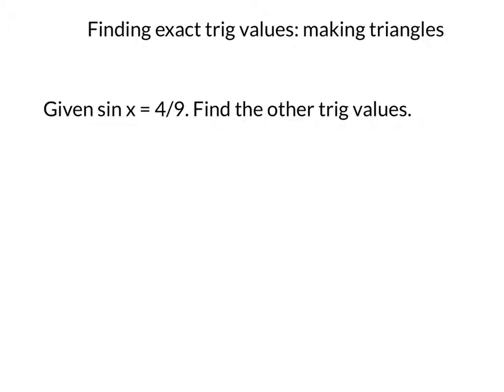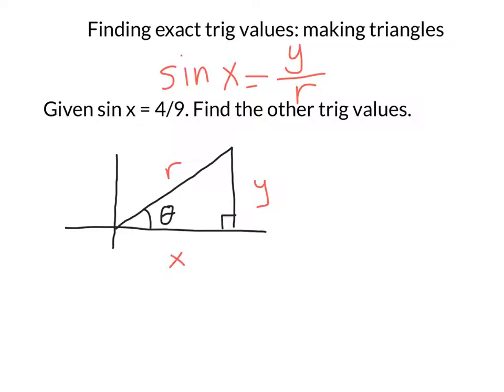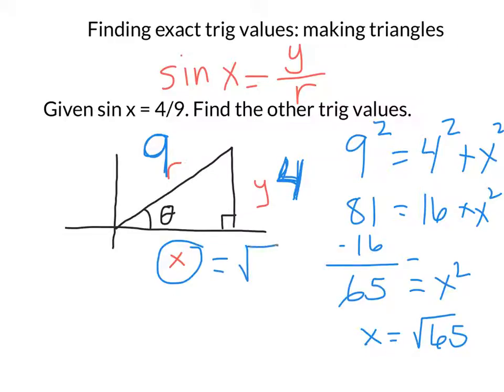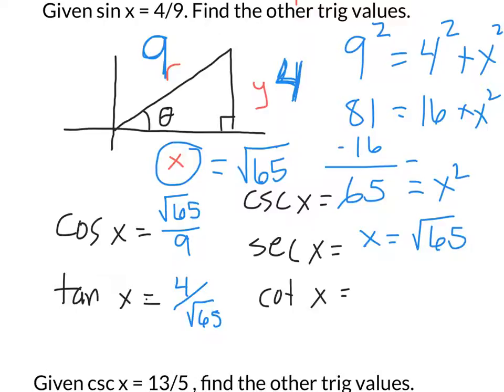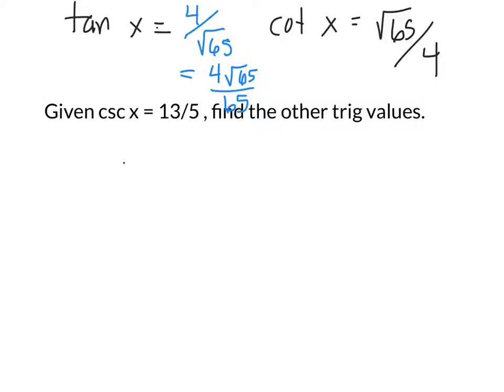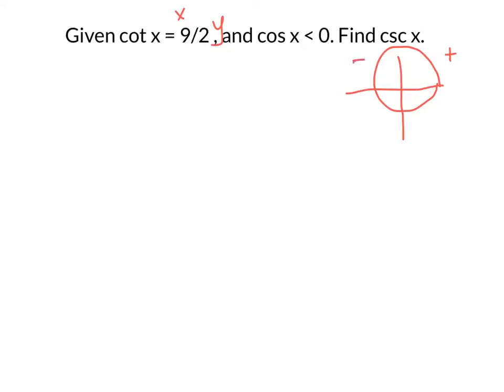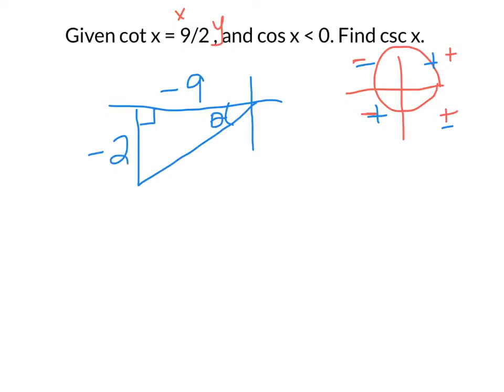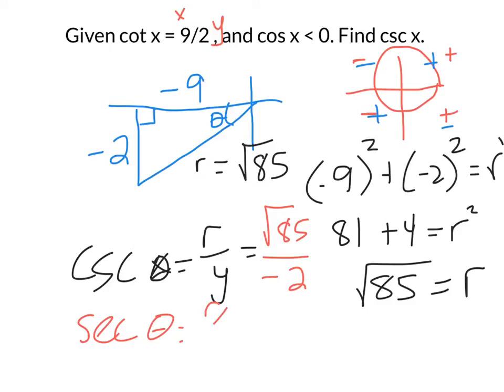Finding exact trig values from triangles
This project was created with Explain Everything ™ Interactive Whiteboard for iPad. If you are given the value of one trig function, you can use Pythagoras to find the third side of the triangle, and then write any trig ratio.